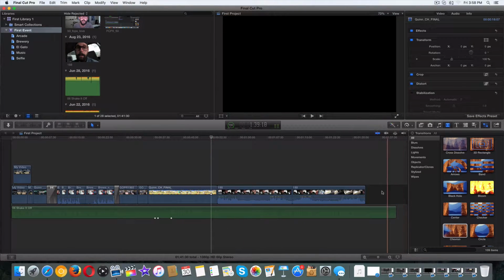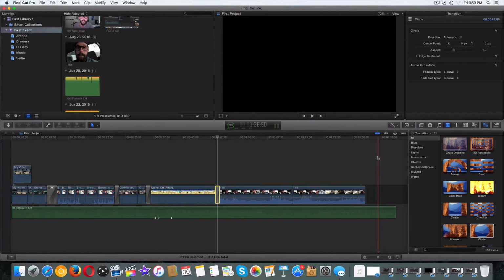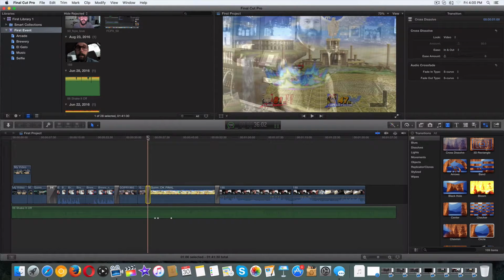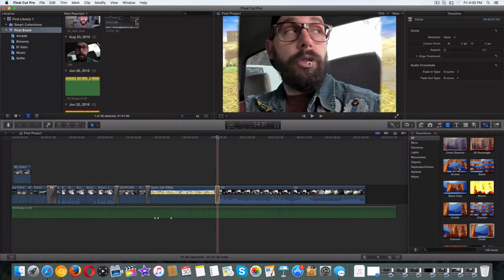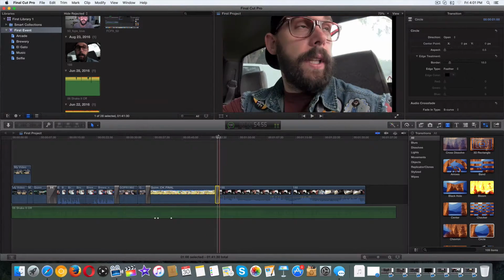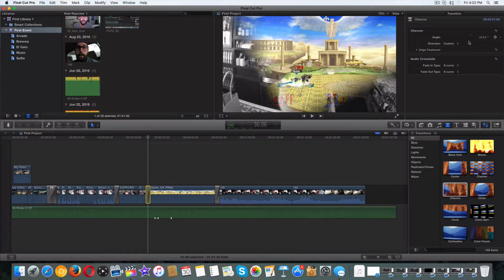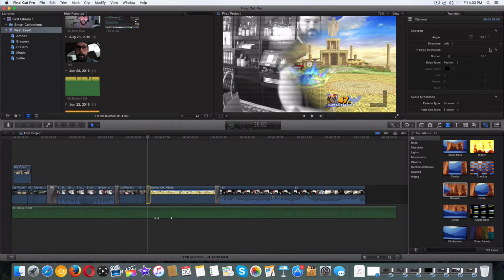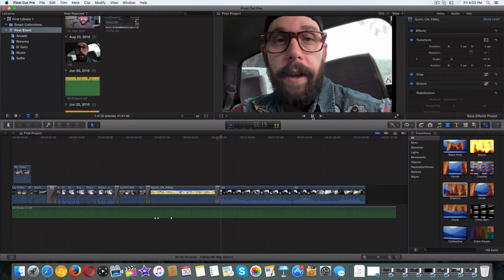52. How to CREATE CUSTOM TRANSITIONS Final Cut Pro X 10.2 (2016)